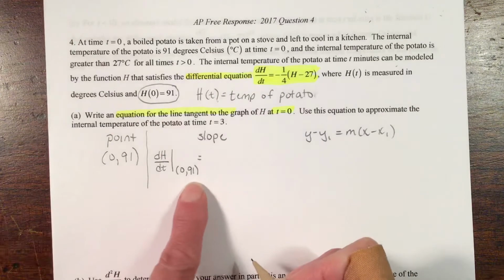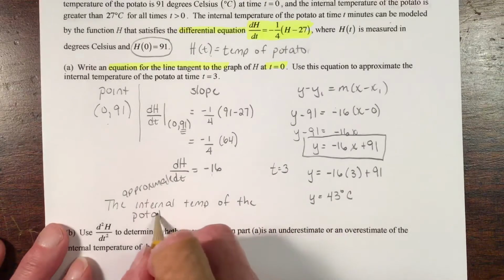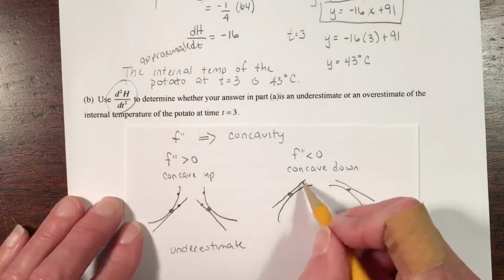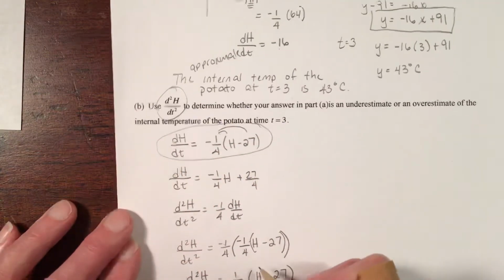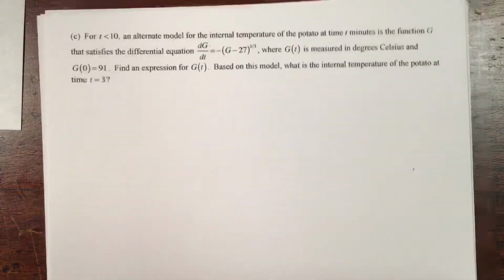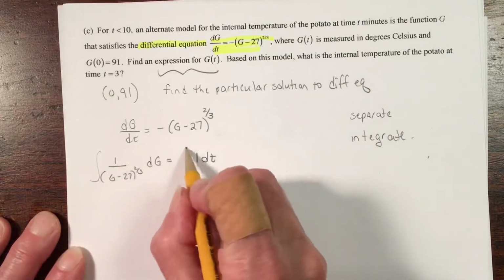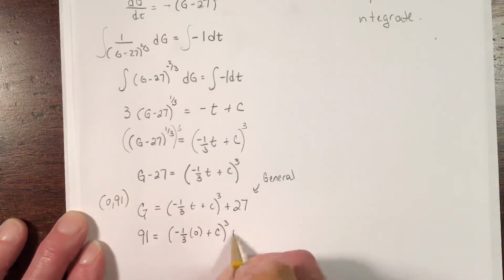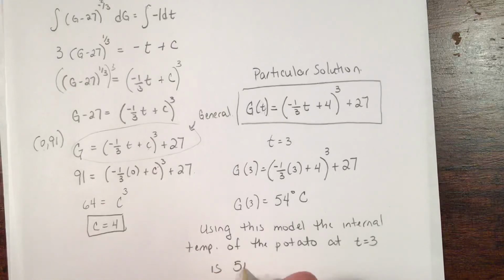AP Free Response 2017 #4